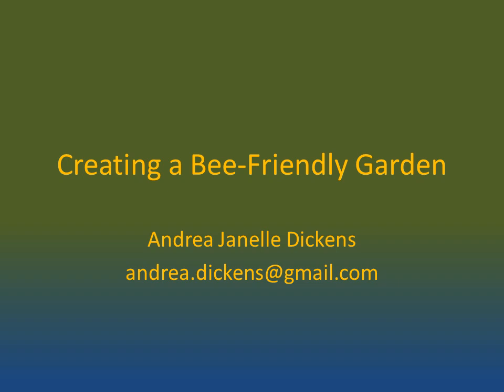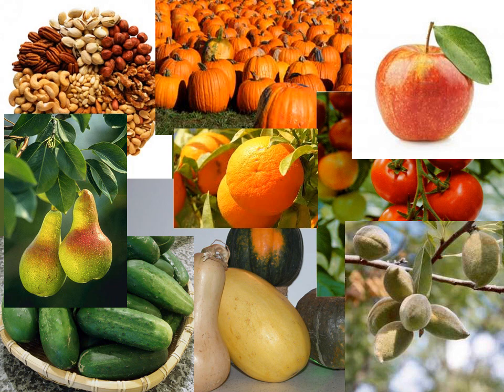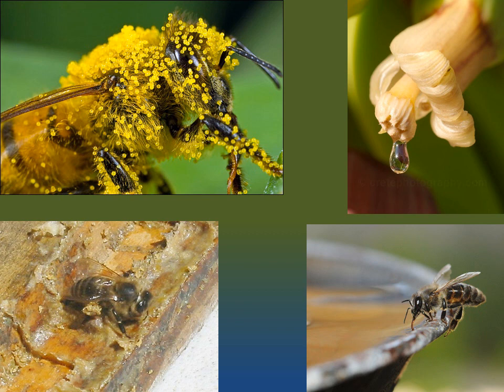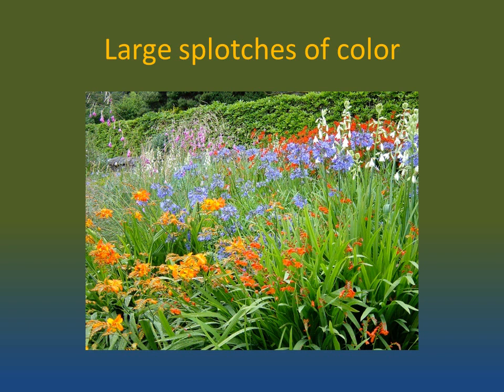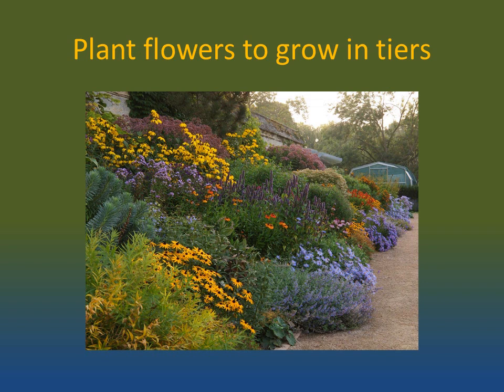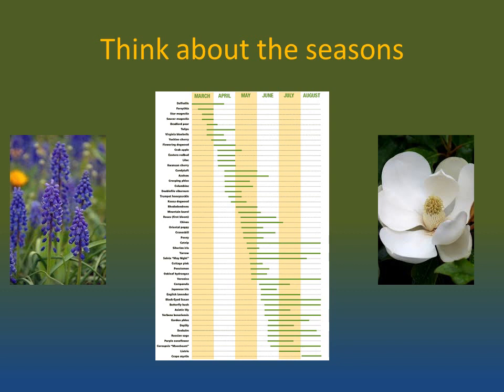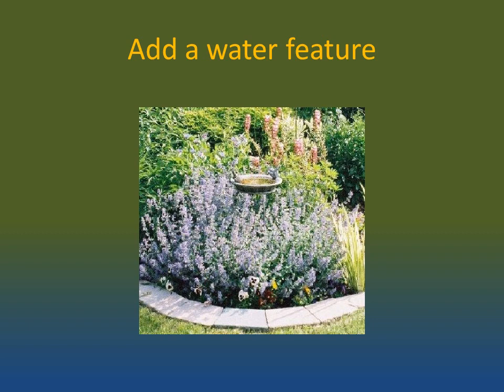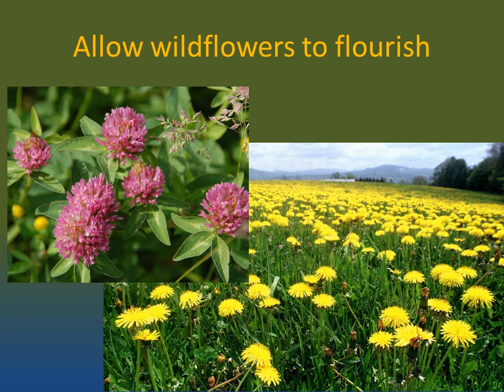Creating a Bee-Friendly Garden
Suggestions on how to make your garden more friendly to bees and other native pollinators.